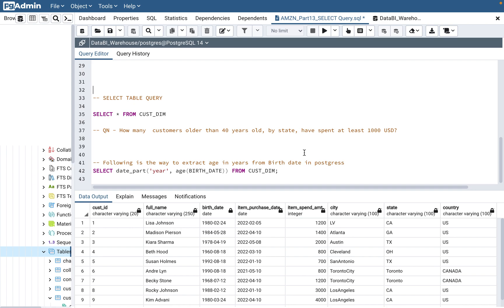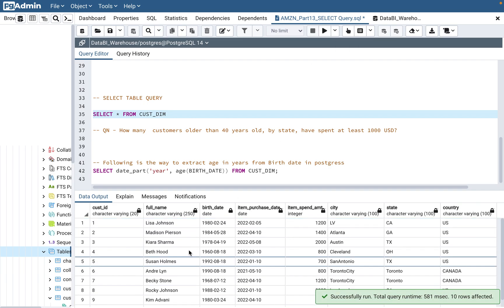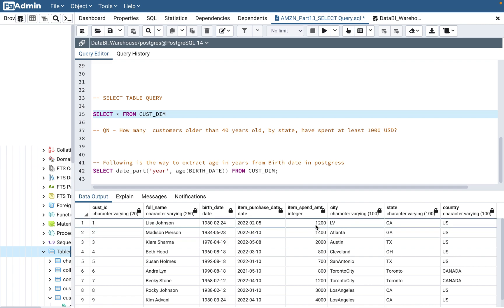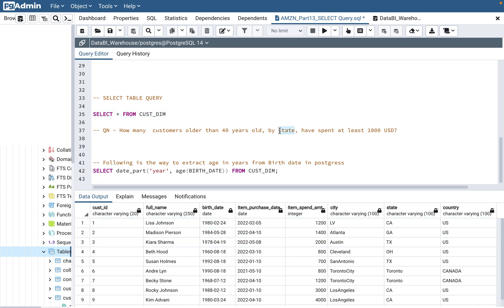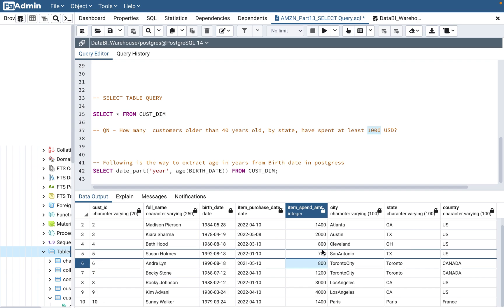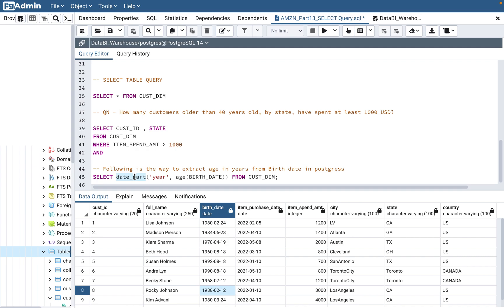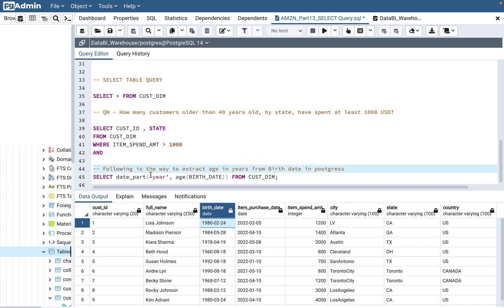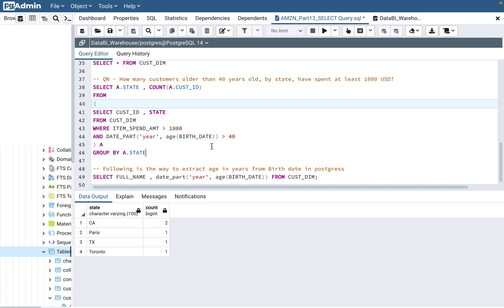Part 13 - Amazon Advanced SQL Interview Questions 2022 | AGE | FILTERS | COUNT |GROUP BY| SUBQUERY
In this Video, I continue with part 13 of various types of questions that are asked in Amazon SQL interviews for Senior business intelligence engineers (SR BIEs), Sr Data Engineer AND  Senior Data Scientists. This video covers Advanced SQL query to solve the question and covers concept of Count function , AGE function to extract  AGE in years and it also covers the concept of using subquery to achieve the desired results.

Following is the CREATE and INSERT statement for two employee tables covered in this video

CREATE TABLE IF NOT EXISTS CUST_DIM
    CUST_ID  VARCHAR(20)
  , FULL_NAME    VARCHAR(250)
  , BIRTH_DATE   DATE
  , ITEM_PURCHASE_DATE   DATE
  , ITEM_SPEND_AMT INT
  , CITY  VARCHAR(100)
  , STATE VARCHAR(100)
  , COUNTRY VARCHAR(100)

-- INSERT SCRIPT

-- SELECT TABLE QUERY

SELECT * FROM CUST_DIM

-- QN - How many customers older than 40 years old, by state, have spent at least 1000 USD and residing in US?

SELECT A.STATE , COUNT(A.CUST_ID)
FROM
 SELECT CUST_ID , STATE
FROM CUST_DIM
WHERE ITEM_SPEND_AMT (grater then symbol here) 1000
AND DATE_PART('year', age(BIRTH_DATE)) (grater then symbol here) 40
AND COUNTRY = 'US'
) A
GROUP BY A.STATE

-- Following is the way to extract age in years from Birth date in postgres
SELECT FULL_NAME , date_part('year', age(BIRTH_DATE)) FROM CUST_DIM;